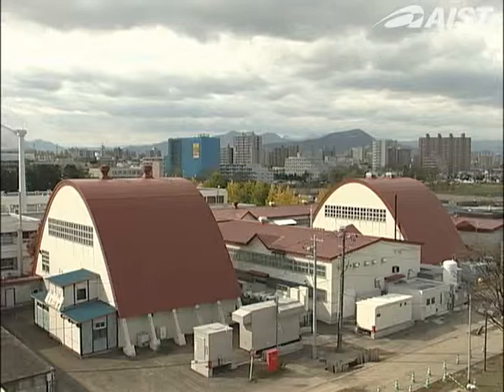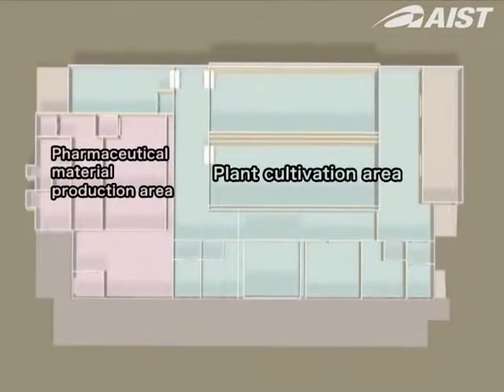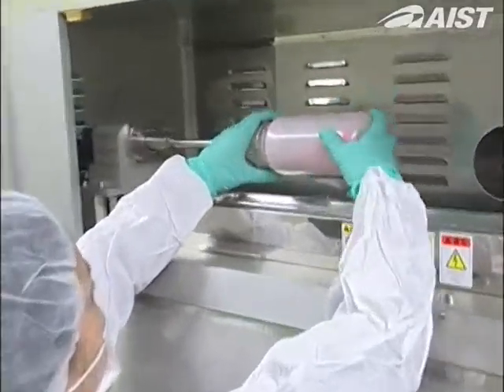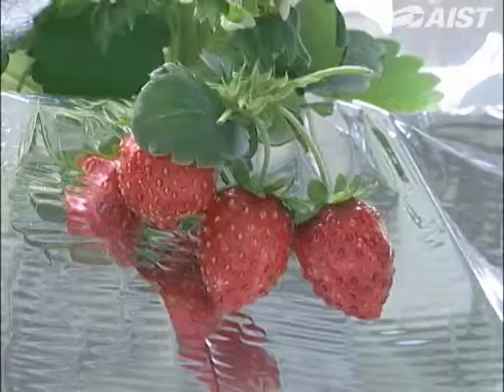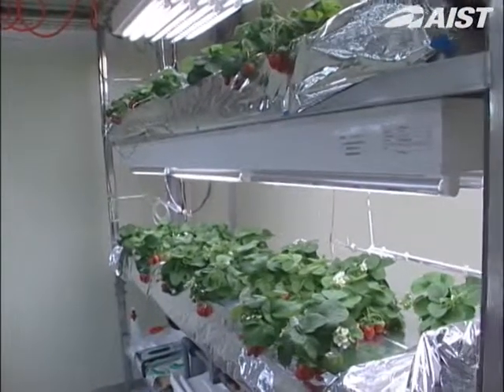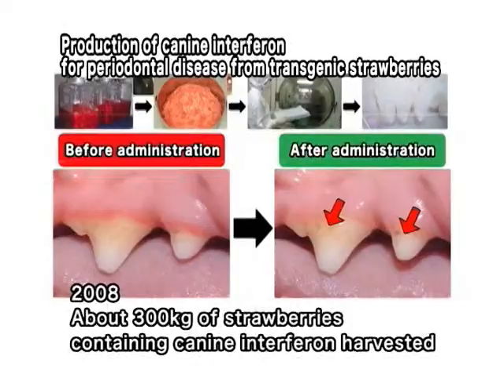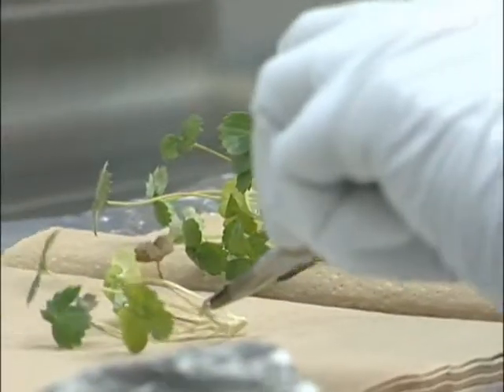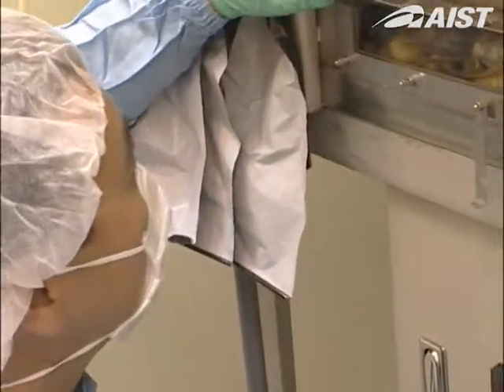Development of Closed-type Transgenic Plant Factory for the Production of Pharmaceutical Materials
AIST is one of the largest public research institutes in Japan.
AIST conducts research and development in a variety of fields including environment, energy, life science, biotechnology, information technology, electronics, nanotechnology, materials, manufacturing, metrology, measurement science, geological survey, and applied geoscience.

Related link;
AIST Official Web